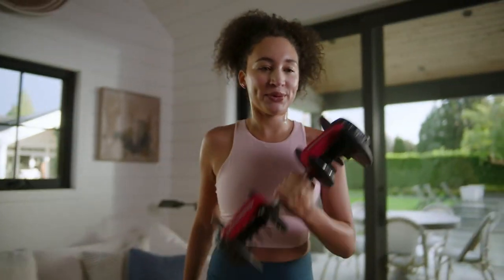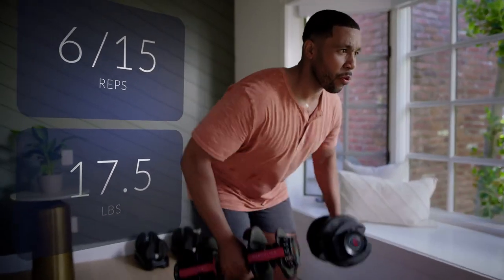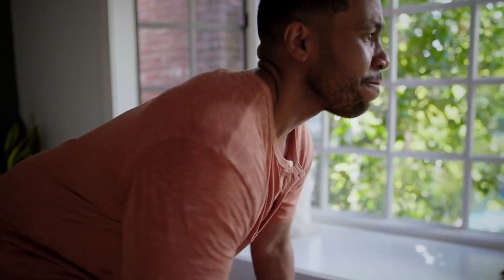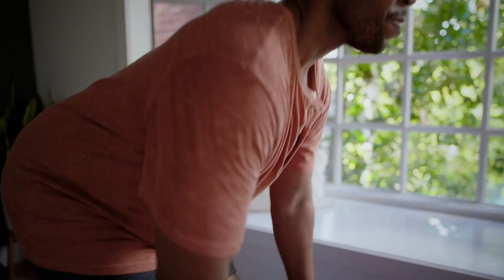Go from Zero to Hero with Adjustable Dumbells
Cramped spaces and a tight budget shouldn't stand in the way of your dream home gym. Imagine having the Swiss Army Knife of fitness equipment – adjustable dumbbells – conveniently at your house!

Adjustable dumbbells will become the superhero of your workout space. Instead of having a clutter of various dumbbells hogging your floor, you wield one powerhouse pair that morphs into any weight you desire. It can't get more convenient than this.

Your limited home gym space? Consider it solved. Picture effortlessly switching from a gentle 5 or 10 pounds to an impressive 50 plus pounds, all in one sleek, space-efficient device.

This won't be your cheapest option upfront, but the 20 different weight options provided by one single device, will save you both space and dollars. This sounds way better than hoarding a collection of dumbbells at your house.

Keep conquering.